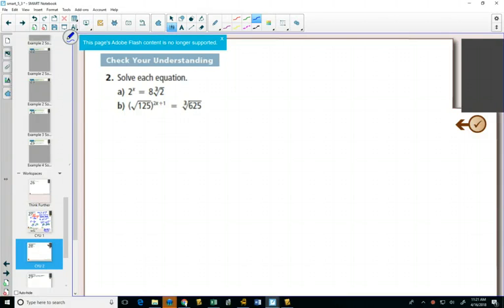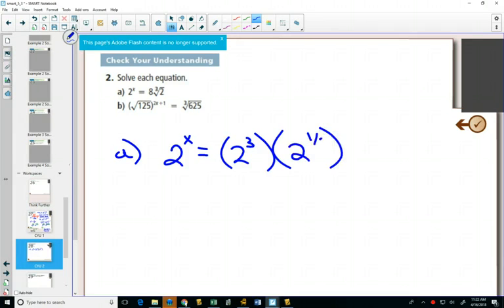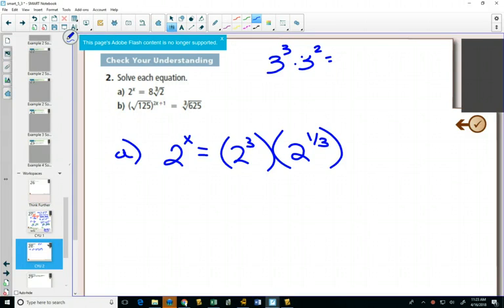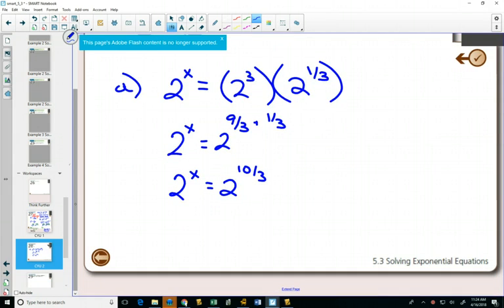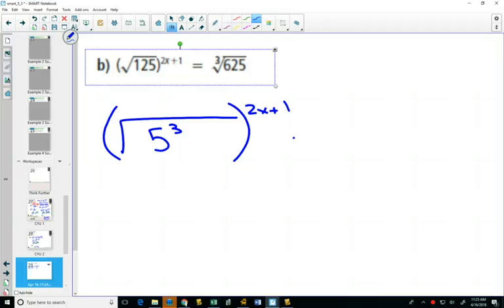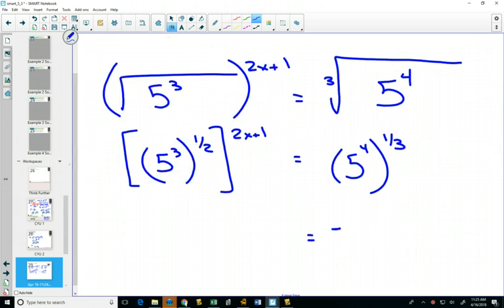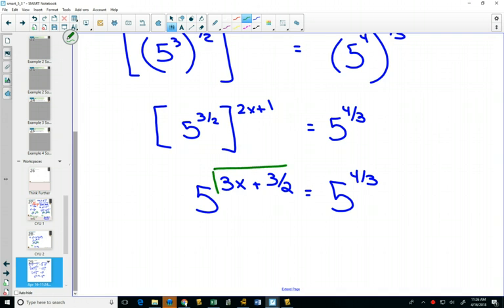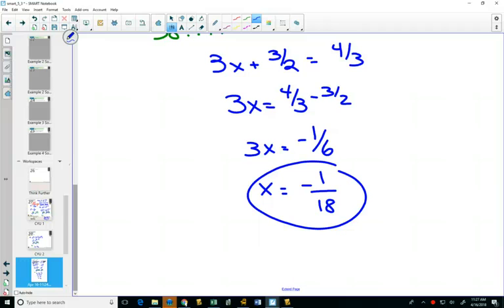40SP3 5 3 Example 2